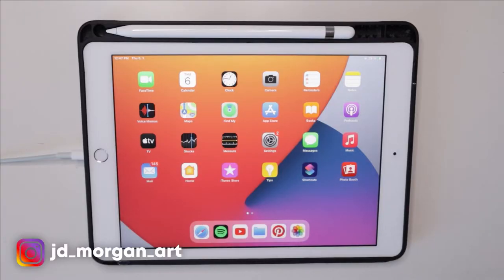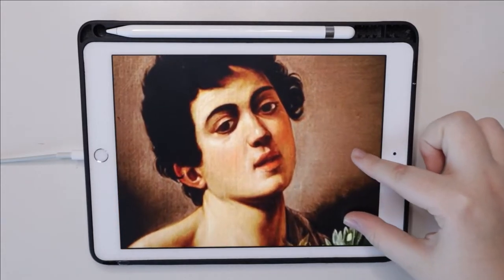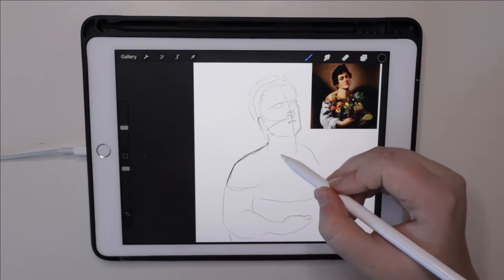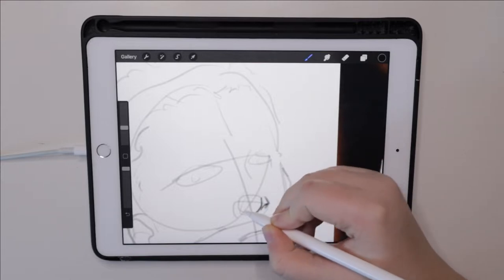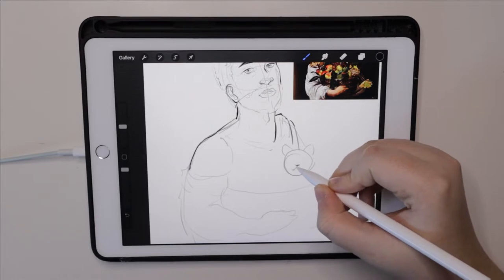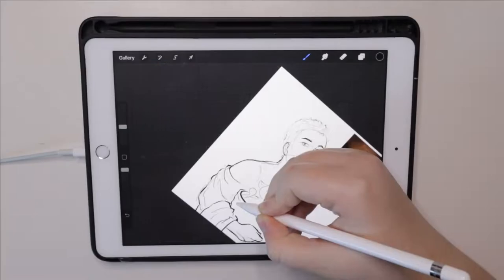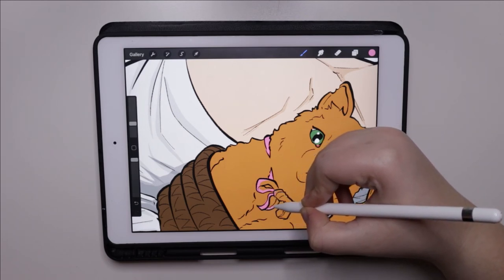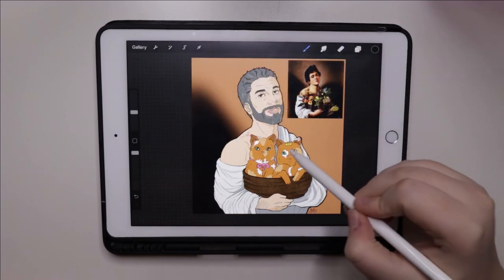Drawing my OCs as famous paintings #2 | Boy with a Basket of Fruit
Hello y'all! Hope you'll enjoy this video. It was really fun making it since I was working with two things I dearly love - my OCs and art history.